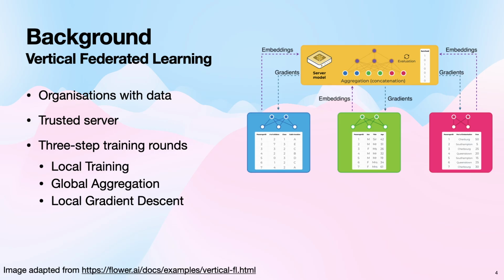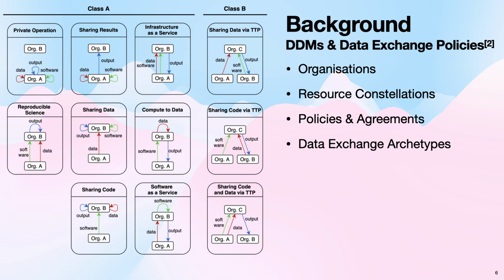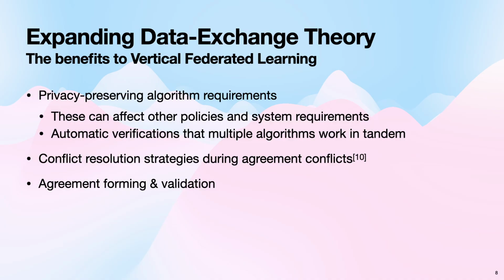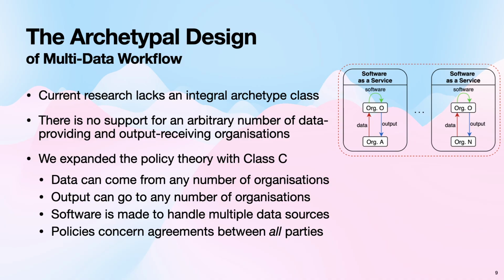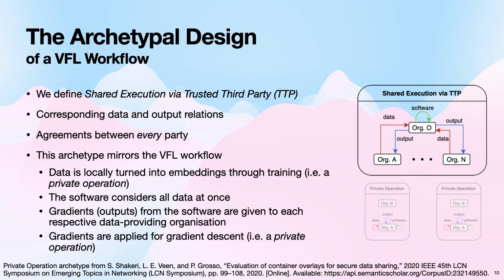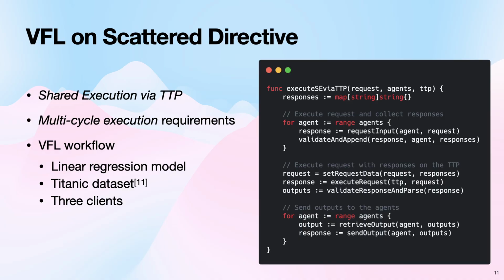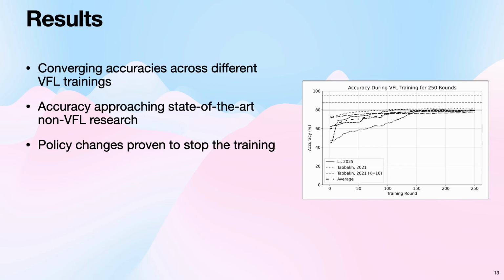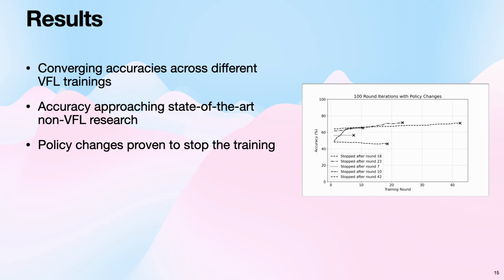Vertical Federated Learning on Scattered Directive: Enforcing Policies on VFL Workflows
Controlling the power of data is paramount to unlocking more effective machine learning applications, whether to make buildings more energy efficient or provide better healthcare. Data regulation, through legislation and company policies, makes it impractical for different companies to jointly train conventional ML models. Vertical Federated Learning (VFL) is an emerging machine learning approach that tackles this problem by keeping data private, while allowing a joint model to be trained on multiple datasets aligned on the same entities, such as a person or a building. VFL research focuses on novel algorithms and model accuracy, yet its distributed design, and the effects that (changing) policies may have on training are under-explored.

Using Scattered Directive, we design and implement a VFL workflow with the automatic enforcement of dynamic policies. This allows training to be adapted or halted in real-time based on changing policy agreements between clients. We highlight the limitations of the current digital data marketplace design surrounding asymmetric workloads and multi-party computations such as Vertical Federated Learning. We define a new class of data exchange archetypes and propose a necessary new data exchange archetype, Shared Execution via a Trusted Third Party.